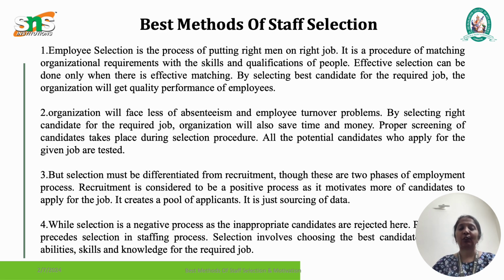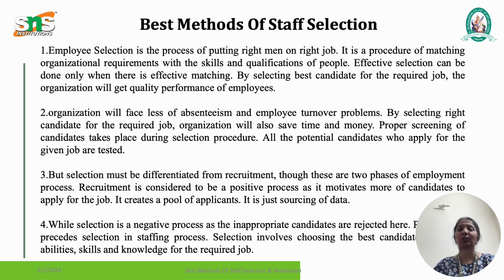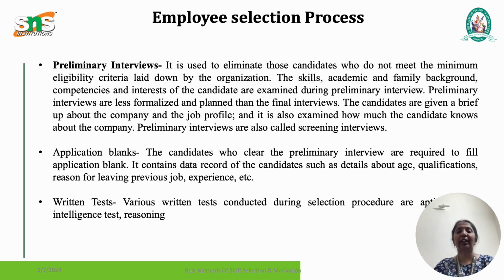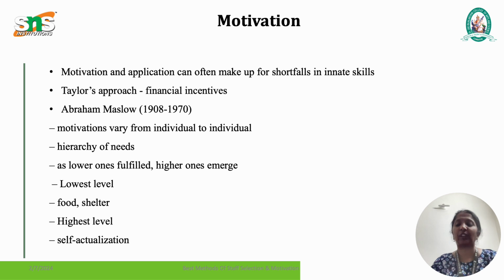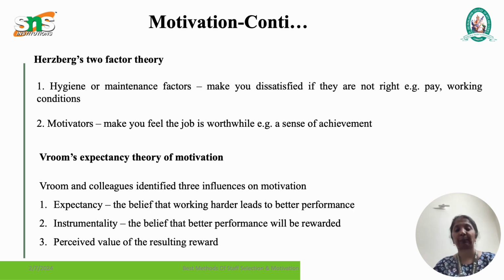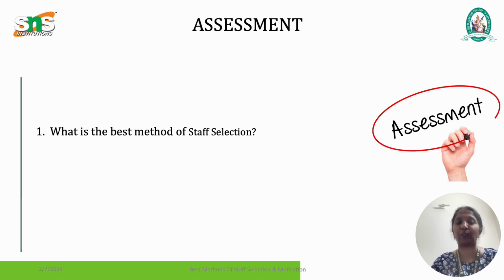Lecture Video -9 | Best method of Staff Selection |Dr.T.Logeswari | SNS - Institutions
The best staff selection method uses a combination of assessment tools.Structured interviews help evaluate a candidate's experience and behavior.Psychometric tests reveal personality traits and cognitive abilities.Skills assessments measure practical capabilities relevant to the role.
Combining methods ensures a more accurate and fair evaluation.It reduces the risk of bias and improves hiring decisions.This approach helps identify candidates who truly match job requirements.It also ensures cultural fit and alignment with team values.A well-rounded selection process leads to better employee performance.Ultimately, it supports long-term success and workplace harmony.